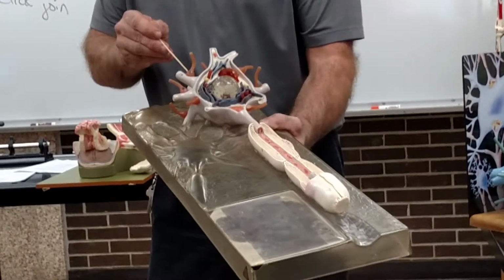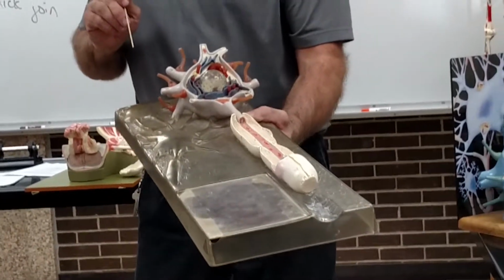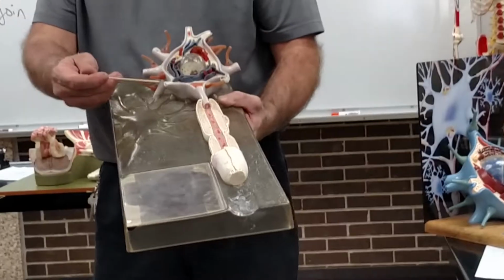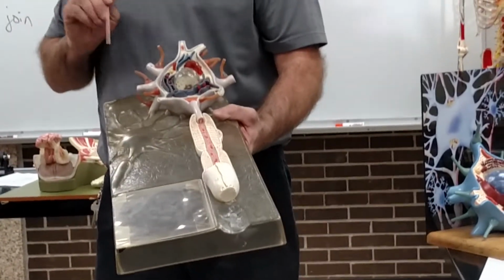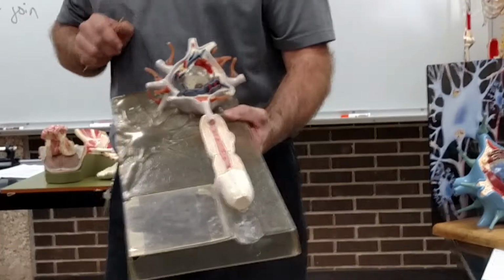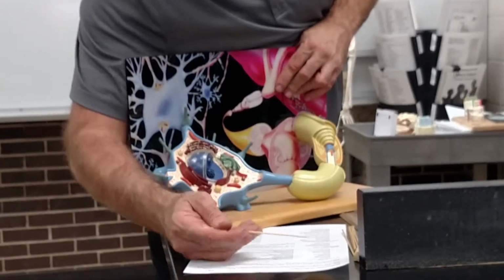Lab 1 Part 1